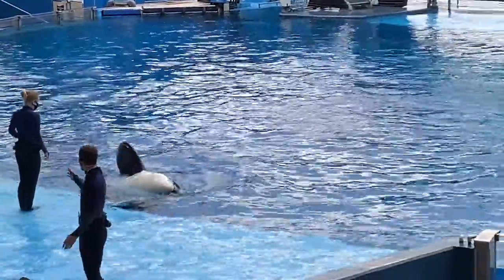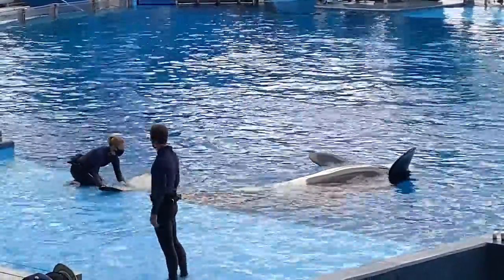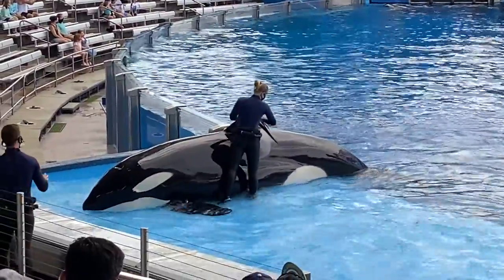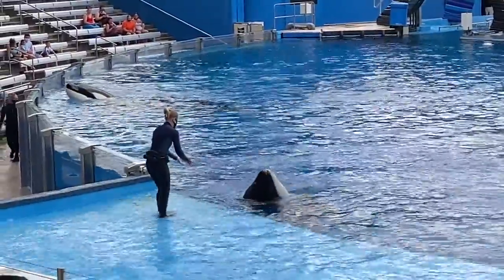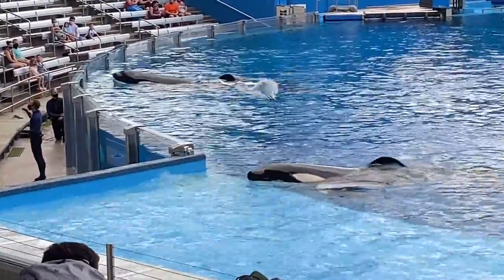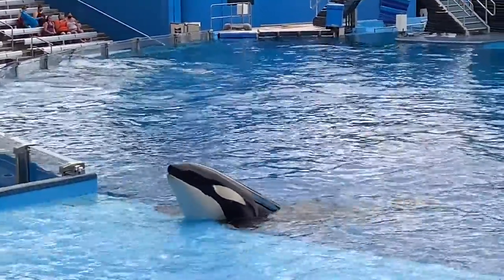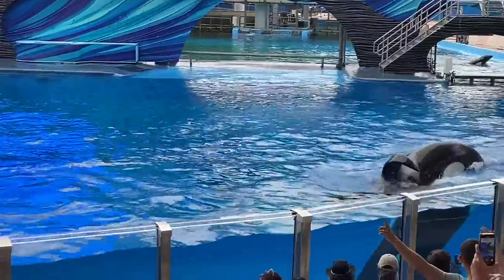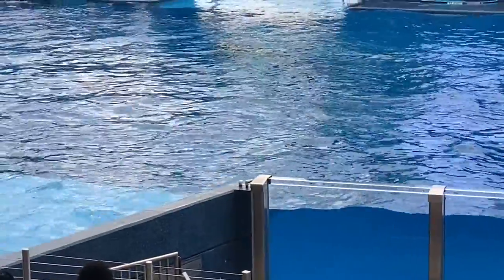Penguins & Killer Whales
SeaWorld Orlando's penguins and orcas. Filmed on May 12, 2021.